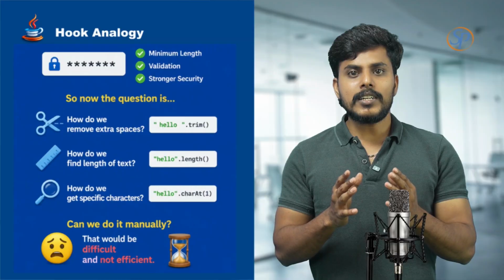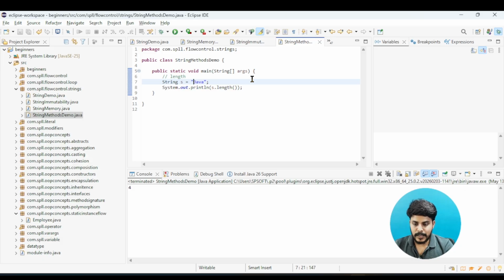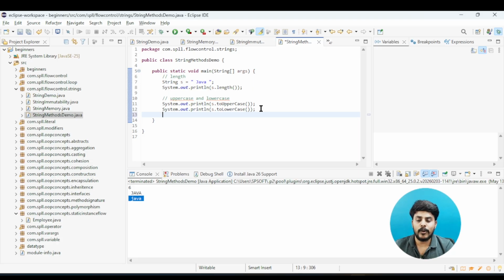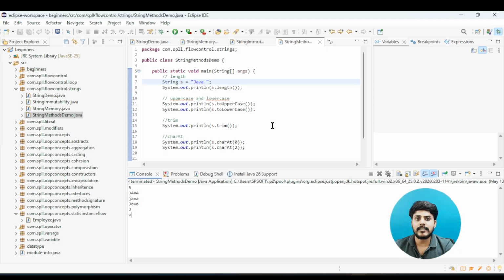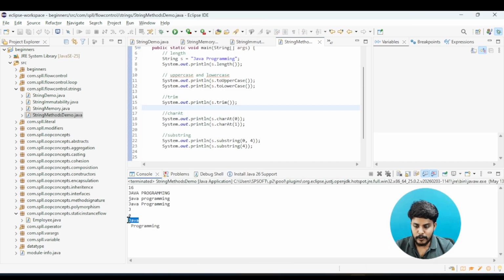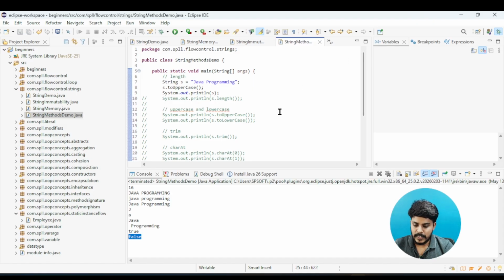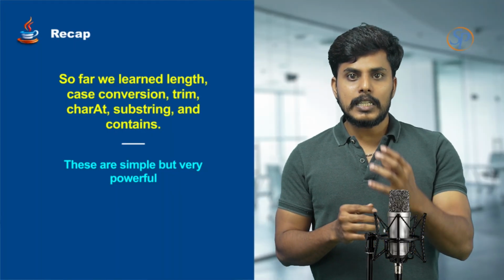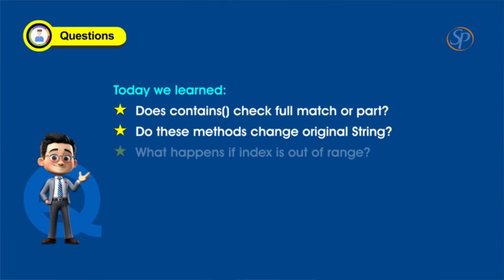Are You Using Java Strings Wrong? 5 Common Mistakes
Master Java string methods in this practical programming guide. Learn how to perform essential operations on text data in your Java applications.

This session focuses on practical string manipulation techniques for developers building Java applications. We continue our series by moving beyond theory, showing you how to apply specific methods to manipulate text effectively. If you are following our Java programming tutorial series, this lesson bridges the gap between understanding memory concepts like the string pool and writing functional code.

By the end of this tutorial, you will be able to confidently call common Java string methods to process and format data. We walk through the syntax and usage of these tools, ensuring you understand how to use the Java string class in real-world scenarios. Whether you are a beginner or brushing up on your skills, this breakdown provides the clarity needed to handle text data correctly.

0:00 Understanding String Operations in Java
2:00 Measuring and Modifying Text
6:28 Extracting Data with CharAt and Substring
10:07 Searching Strings with Contains
11:42 Common Pitfalls and Best Practices